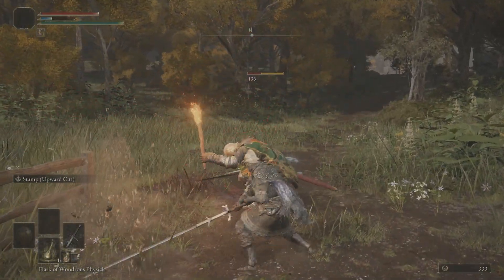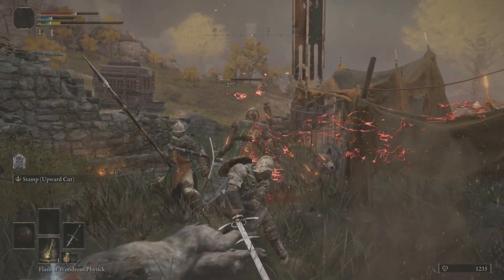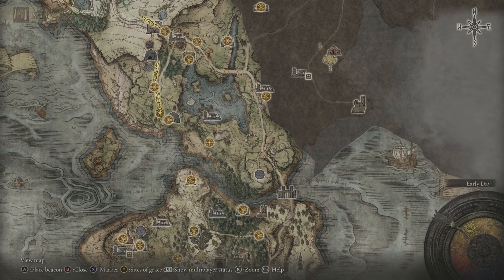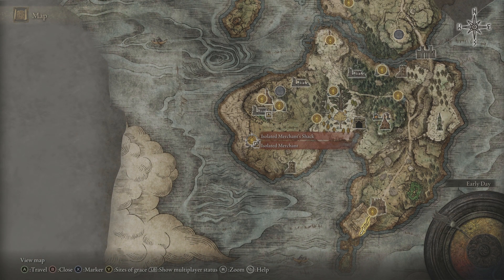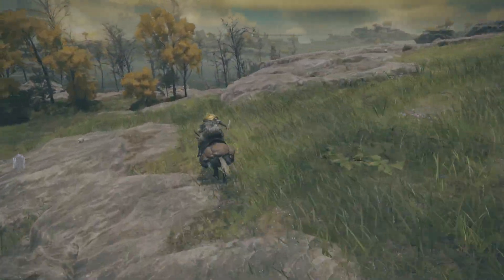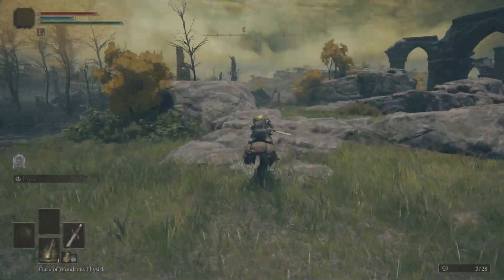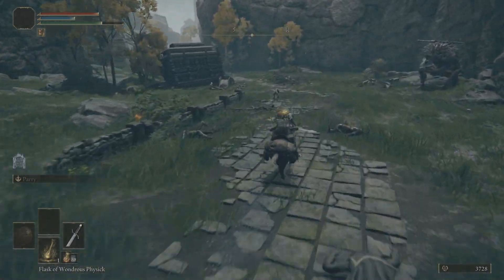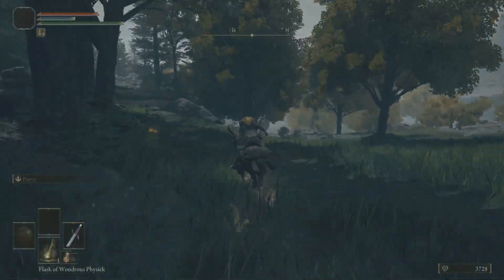Elden Ring - How to get Zweihander, incredible Colossal Sword early in the game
Elden Ring - Zweihander location, one of the best Colossal Swords that you can get very early in the game. Elden Ring guide.